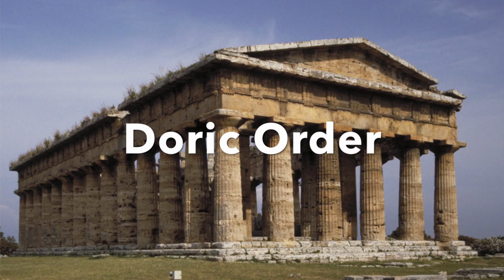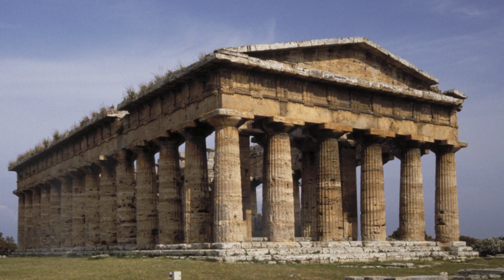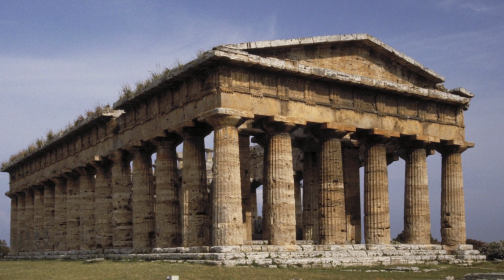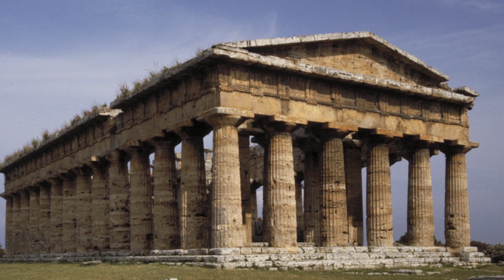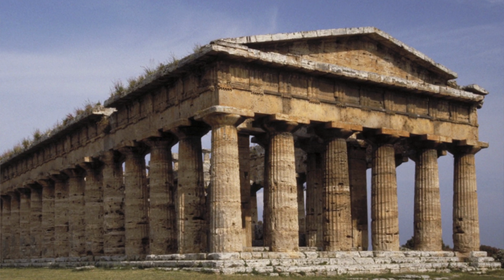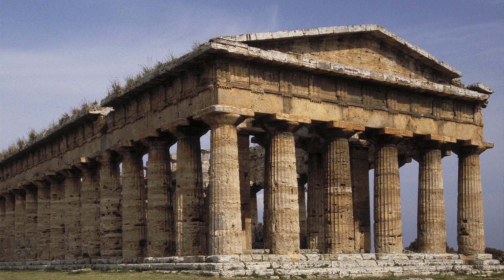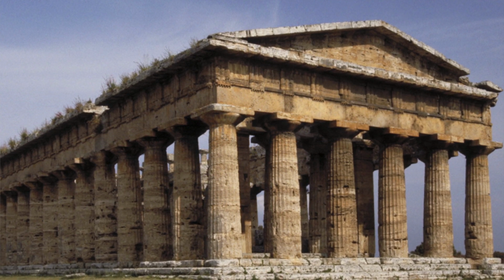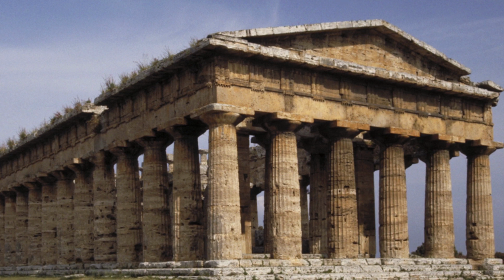Columns: Doric, Ionic, and Corinthian 5-2020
The Greek started it all off, now they are everywhere you go. Learn the differences and draw your own.